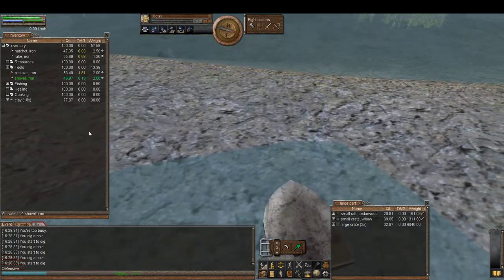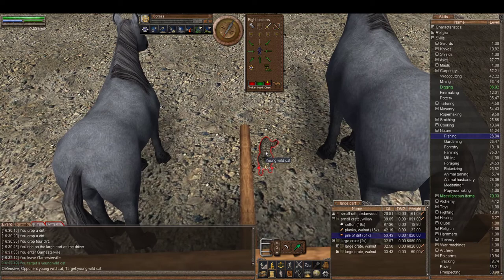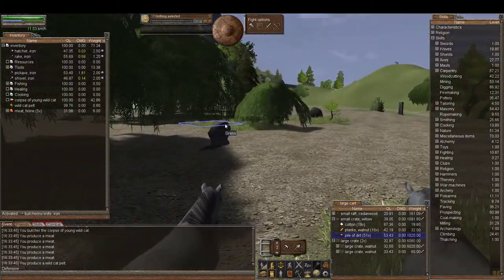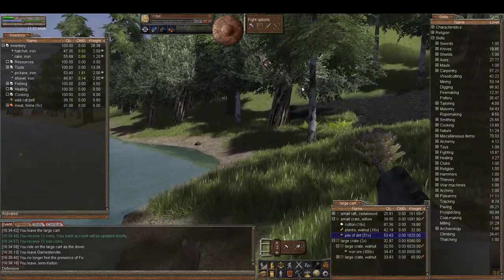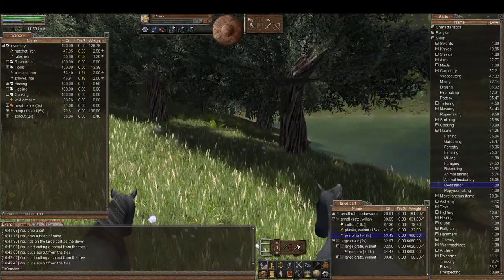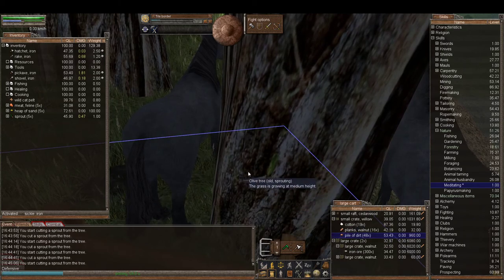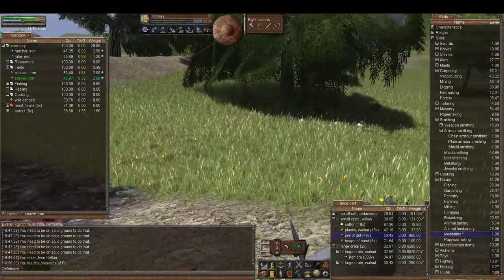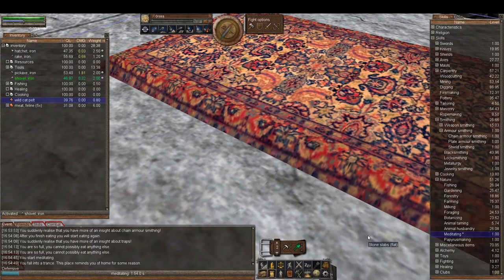Wurm Unlimited - Tutorial/Let's Play - Episode 10 - Season 2 - Harvesting & Raising Clay!!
Welcome to "Episode 10" of Season 2 of my "Wurm Unlimited" "Tutorial/Let's Play" series. In this episode, I show how to harvest Clay and Raise the Clay. I hope you enjoy this episode as much as I enjoyed making it for you. :o)